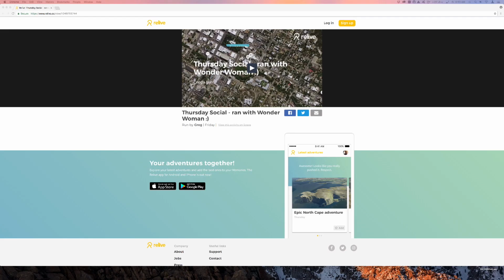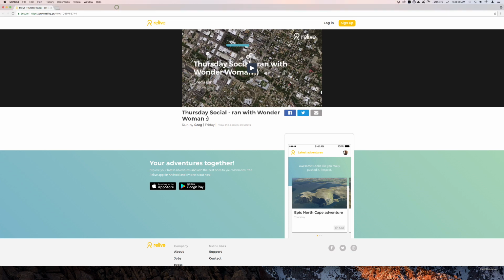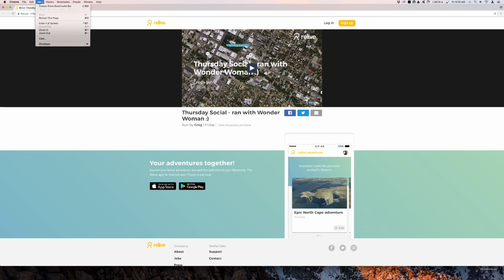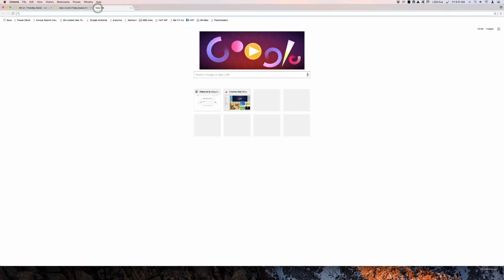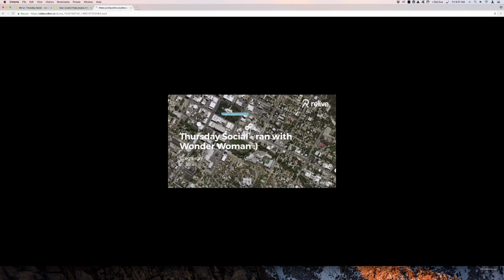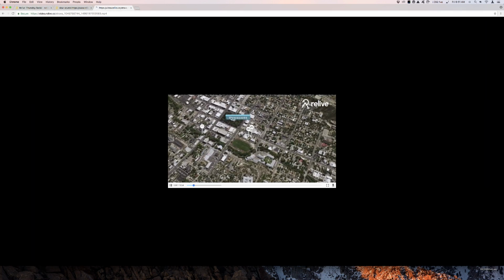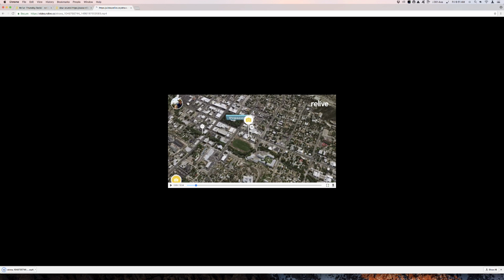How to download Relive.cc videos in 2 minutes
This tutorial will show you a very quick and easy way to download Relive.cc videos directly to your computer.